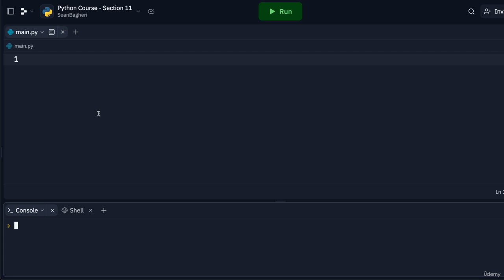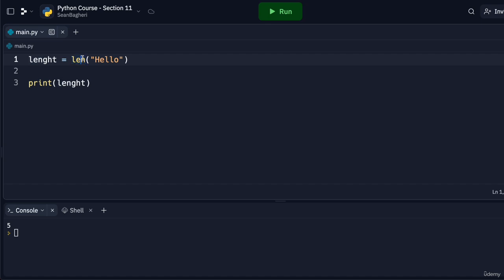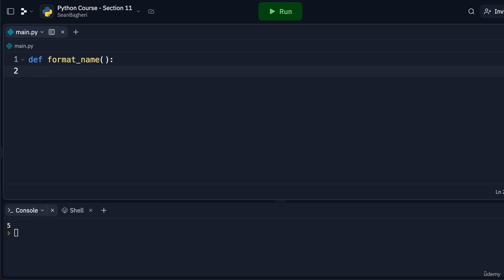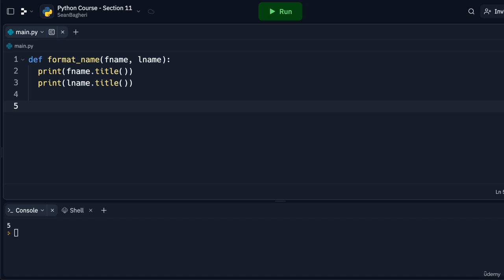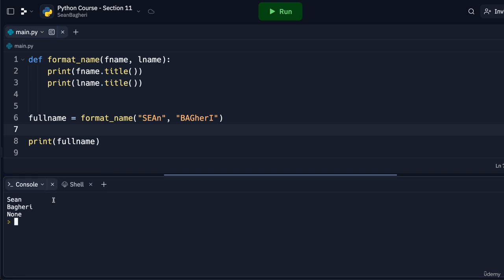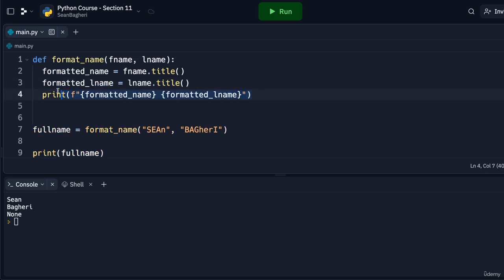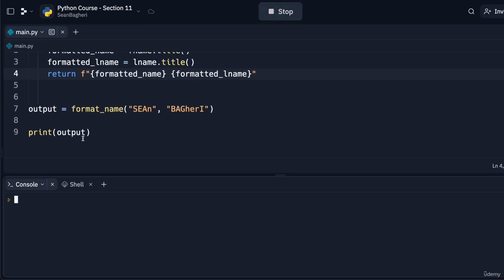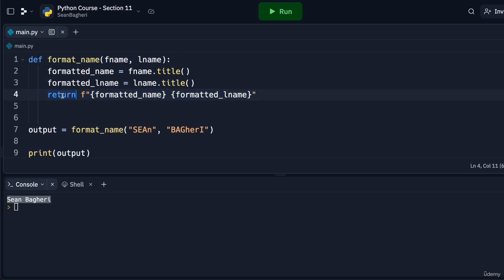3. Coding Functions with Outputs || 12. Beginner Functions with Outputs || Python Professional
12. Beginner Functions with Outputs
• 1. Introduction
• 2. Functions with Outputs
• 3. Coding Functions with Outputs
• 4. Functions with Multiple Outputs
• 5. Docstrings
• 6. Creating a Calculator
• 7. Practice is Everything!

1.Getting Started -- 5 Videos
2. Beginner Printing Text in Python -- 16 Videos
3. Beginner Python Data Types -- 14 Videos
4. Beginner If and Else Statements -- 17 Videos
5. Beginner Lists and Randomization -- 12 Videos
6. Beginner Python Programming Loops and Range -- 10 Videos
7. Beginner Functions and While Loops -- 11 Videos
8. Beginner Practicing Your Skills with Fun Projects -- 3 Videos
9. Beginner Word Game Practice -- 9 Videos
10. Beginner Functions with Inputs -- 7 Videos
11. Beginner Data Nesting and Dictionaries -- 8 Videos
12. Beginner Functions with Outputs -- 7 Videos
13. Beginner Setting Up Your Local Development Environment -- 7 Videos
14. Beginner Card game Project -- 8 Videos
15. Beginner Python Local and Global Scope -- 7 Videos
16. Beginner Python Debugging -- 10 Videos
17. Intermediate Object-Oriented Programming (OOP) -- 23 Videos
18. Intermediate GUIs, Tuples and Modules -- 12 Videos
19. Intermediate Event Listening -- 5 Videos